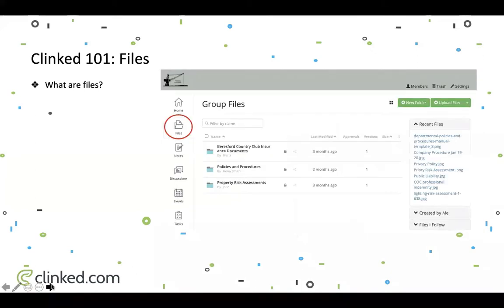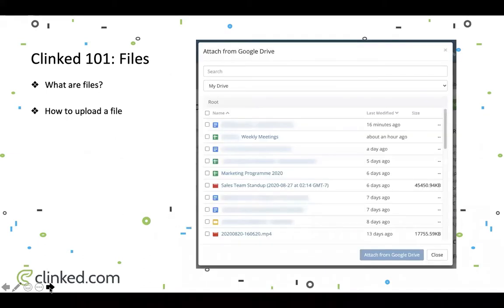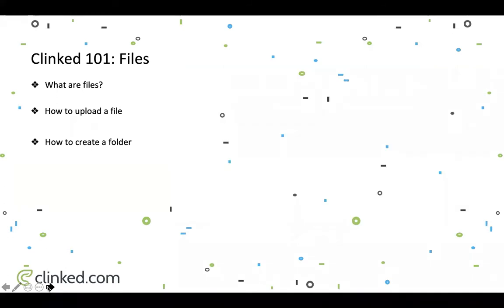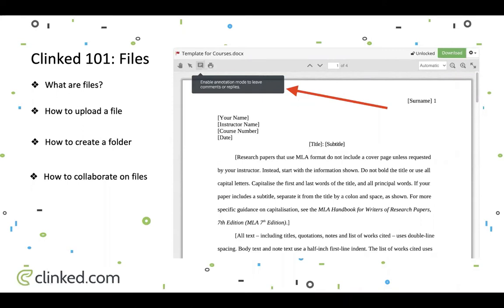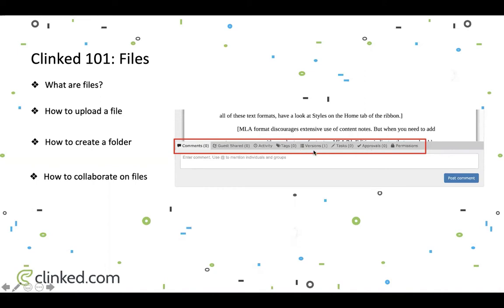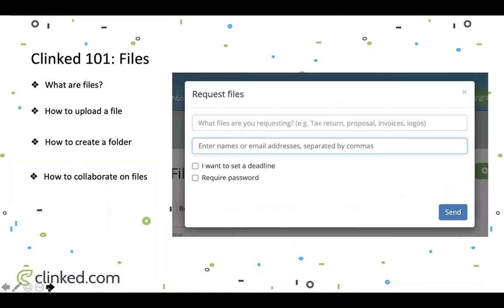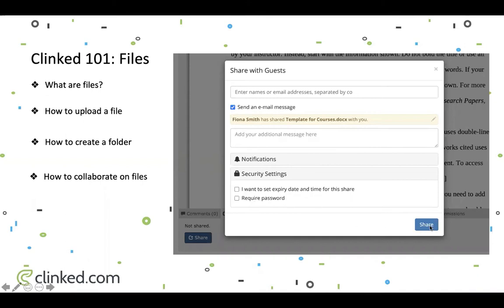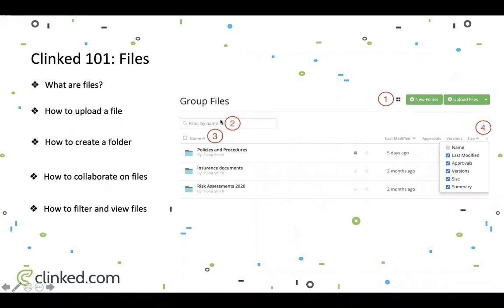Clinked 101: Files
Explore with our team how to use the Files Tool in Clinked with your clients, teams and partners! We'll cover key functionalities, including permissions, email uploads and request files, while sharing on use cases, top tips and open up for Q&A.

What are Files? - 0:38
How To Upload A File - 1:13
How To Create A Folder - 3:38
How Ro Collaborate on Files - 5:14
How To Filter & View Files - 14:28
Resources - 16:12
Q&A - 16:33